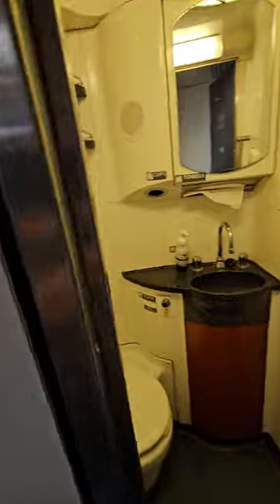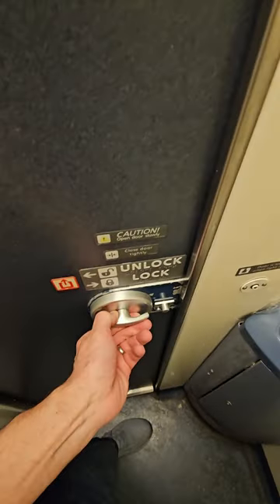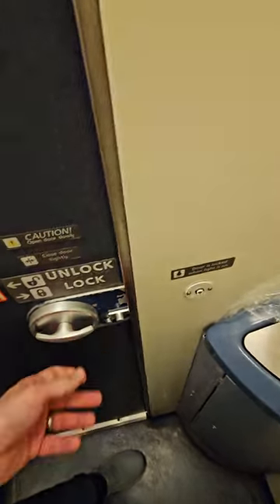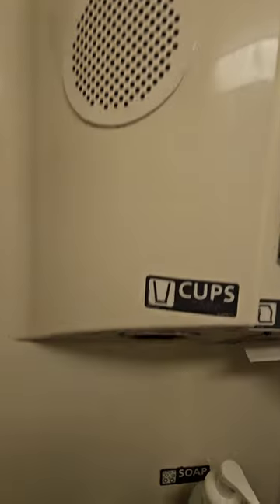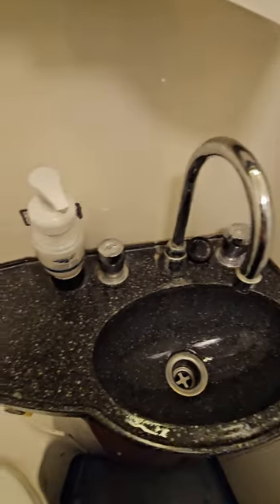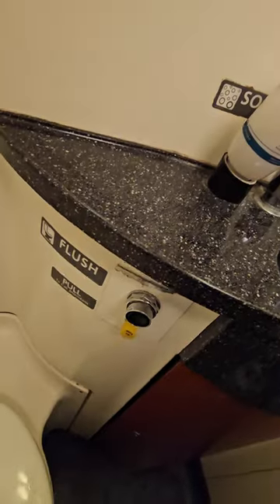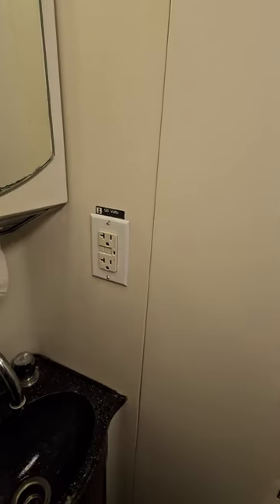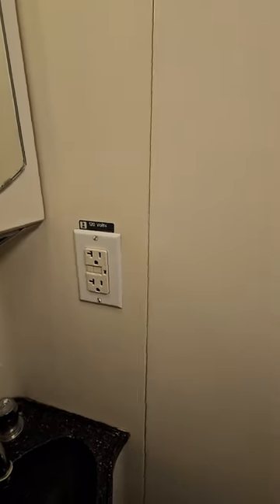Inside an Amtrak sleeper car bathroom